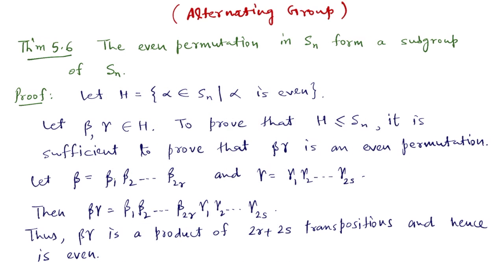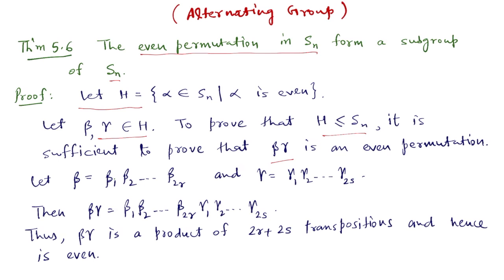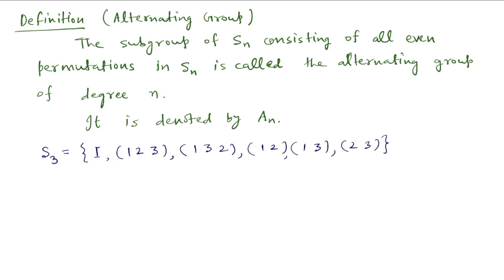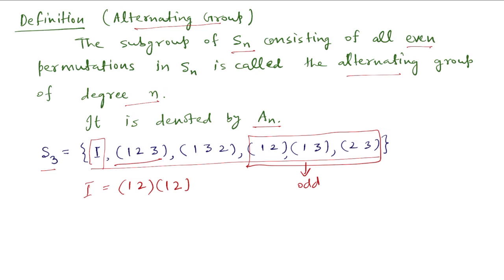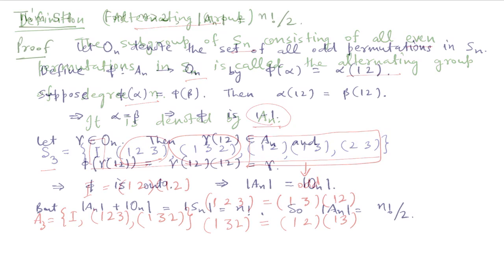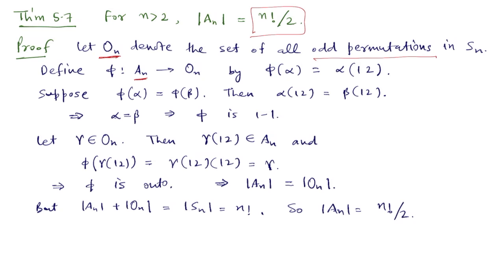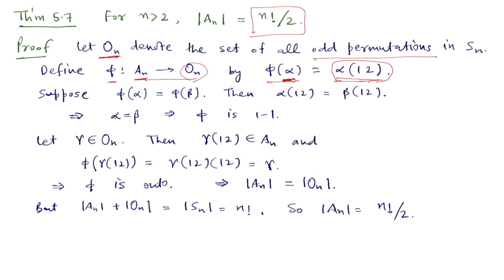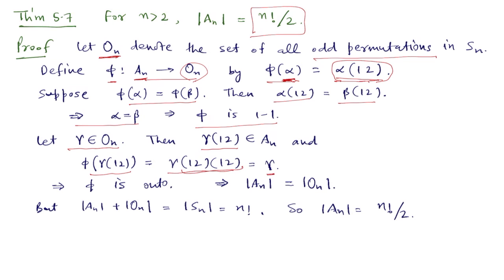Permutation Groups (Part-6)